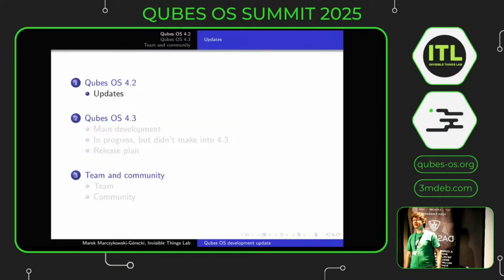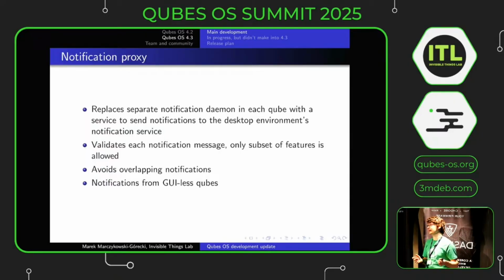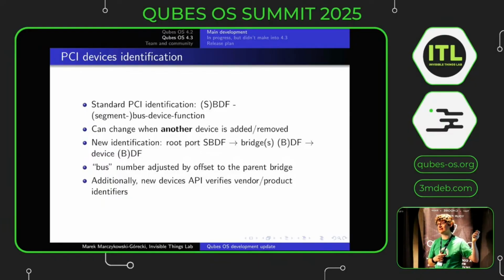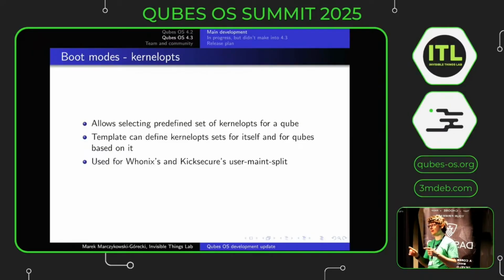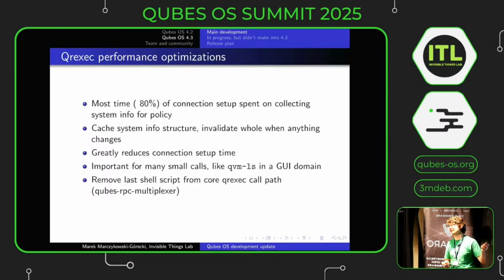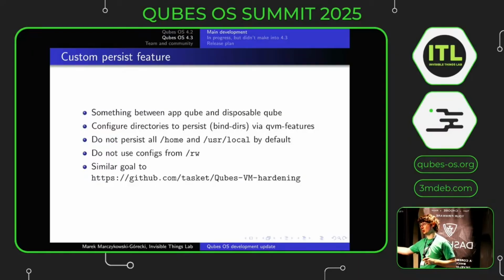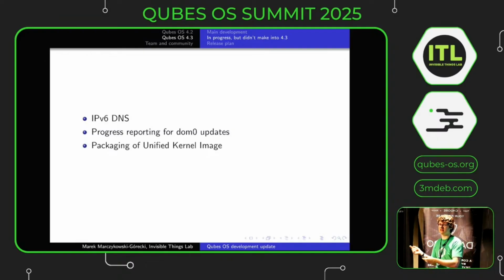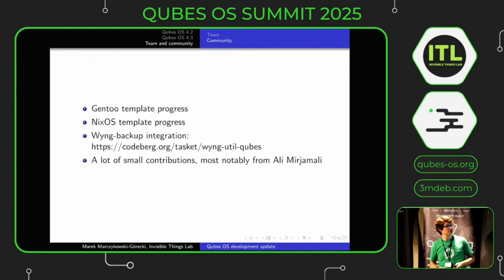QOSS '25 - Qubes OS 4.3 development update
This presentation will review what is coming in Qubes OS 4.3. Many of the mentioned features will get separate dedicated presentation.